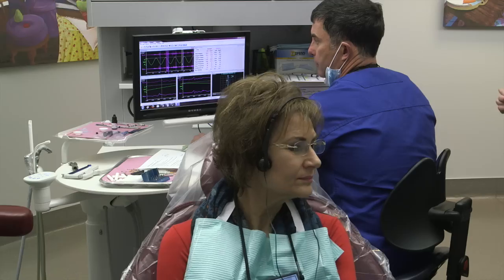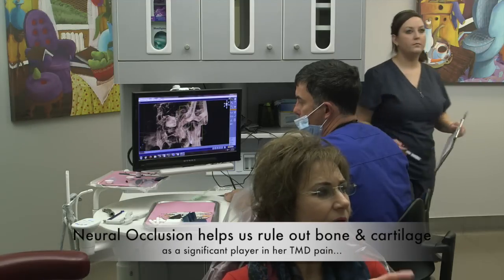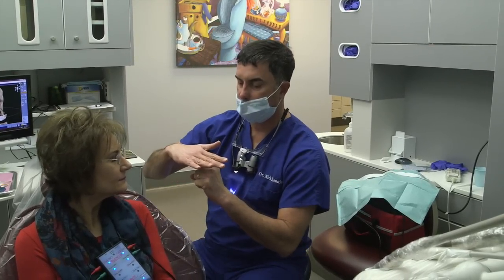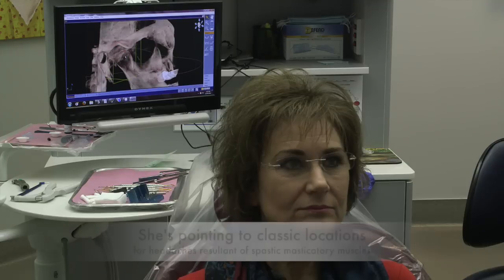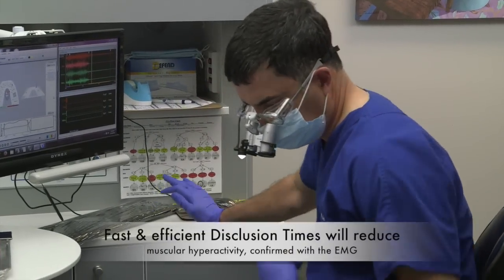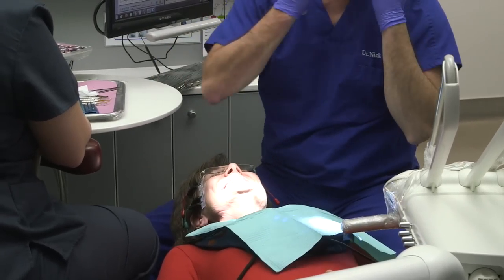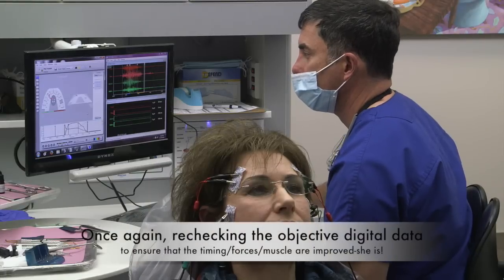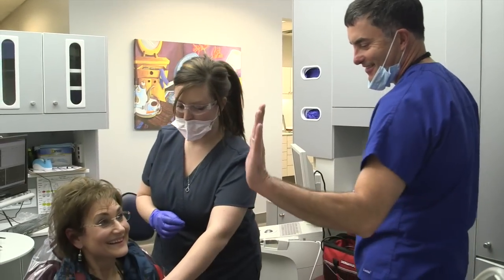Neural Occlusion screening & CEREC perpetuation of DTR for the "TMJ" patient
The Neural Occlusion protocols are exemplified in this live patient treatment.  We always screen our TMJ patients to help ensure that DTR therapy will be of benefit for them.  JVA, CBCT 3D imaging, EMG, Tscan, dental hypersensitivity, history, exam;  all of this data is obtained to allow us to make an informed decision.

In cases where we add to the anterior teeth to aid with DTR therapy, we "copy" that exact shape/anatomy of the tooth (in case the bonded restoration ever fails) so that we may generate a solid ceramic replica of that tooth in the future to recreate the DTR effect.  CEREC CAD/CAM dental imaging and ceramic creation technology is used to accomplish this.

NOTE:  Dr. Nick Yiannios has created a teaching institution (the Center for Neural Occlusion) to teach dentists and other health care professionals about bite issues (occlusion), muscular TMD issues, bite-related headaches, DTR, and 3D imaging of the TMJ's.  To connect your dental or health care provider with learning opportunities, send them to:
CNOtmj.com

Dr; Yiannios is a General Dentist, and the American Dental Association does not recognize a specialty in "TMJ", and as such, there is no specialized training required to perform or advertise such services.